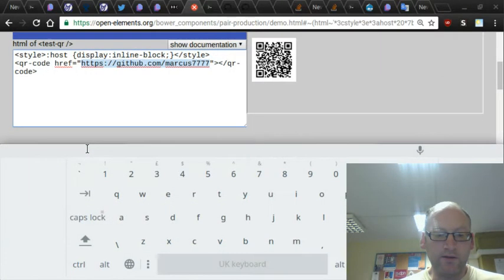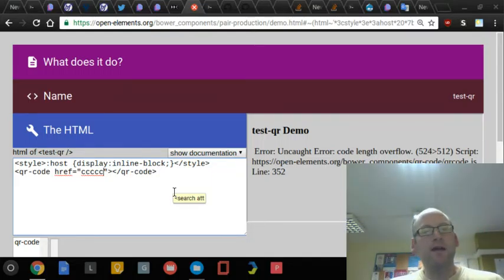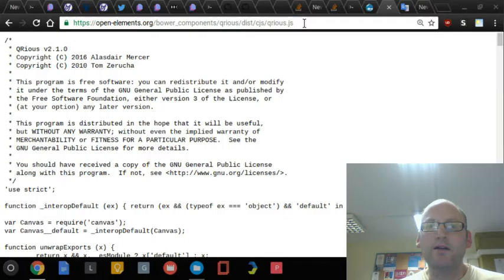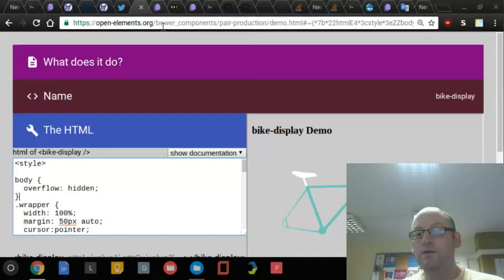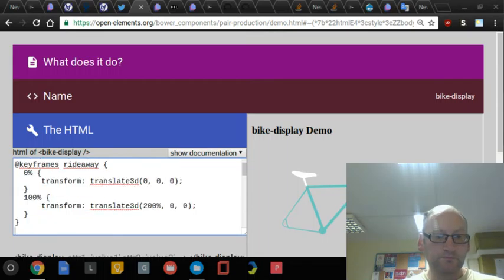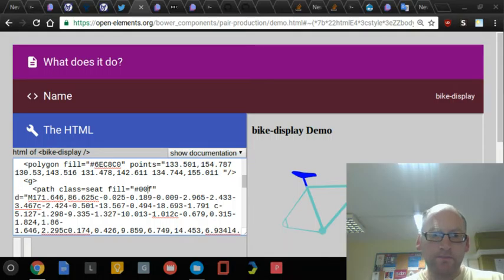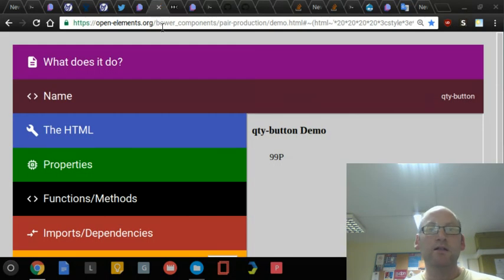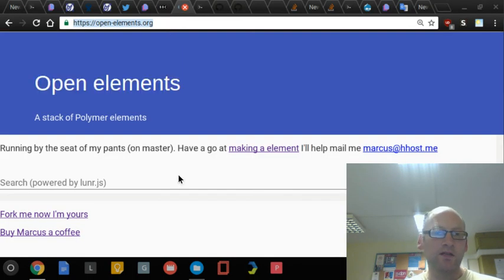qr-code part 1 of 2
Starting making a new qr-code element.